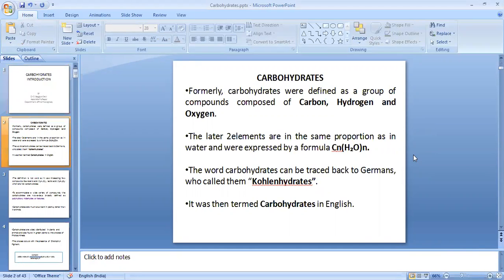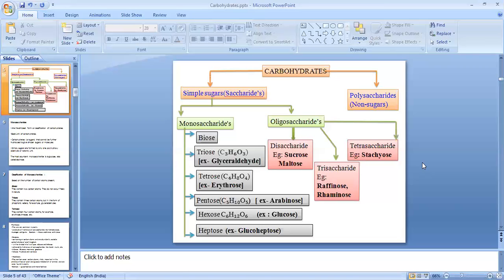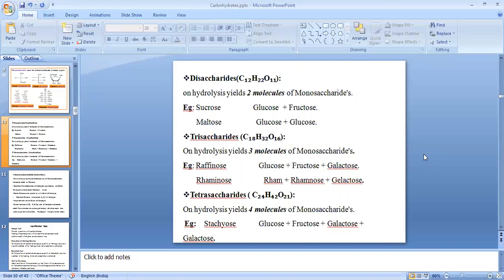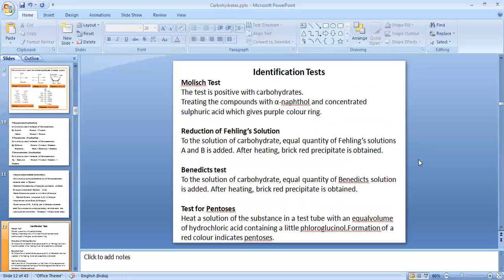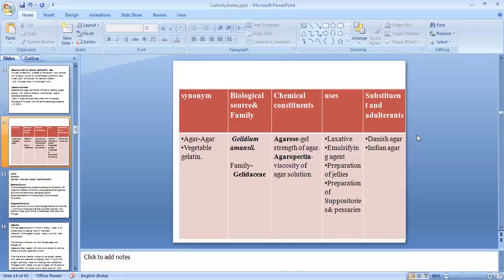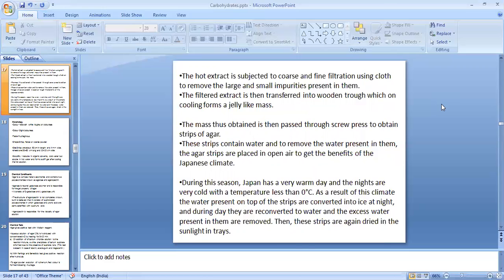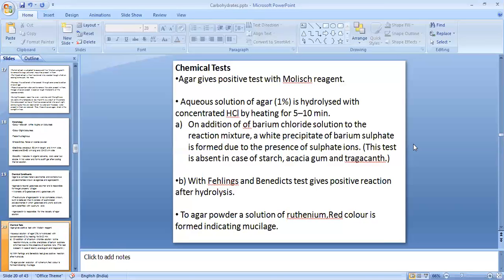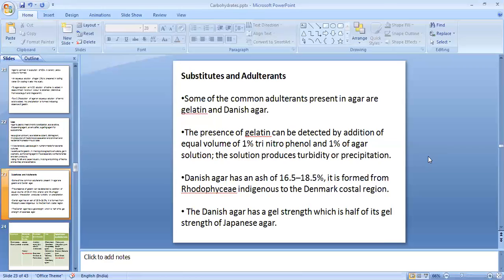KCP COG Carb intro,Agar Bagya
Carbhydrates - Introduction,Agar for IV semester B.Pharm by Dr.D.Baggiya Selvi